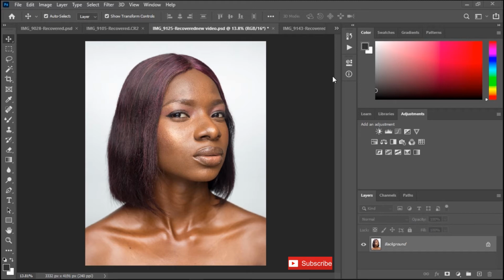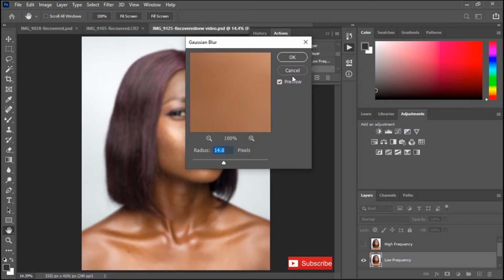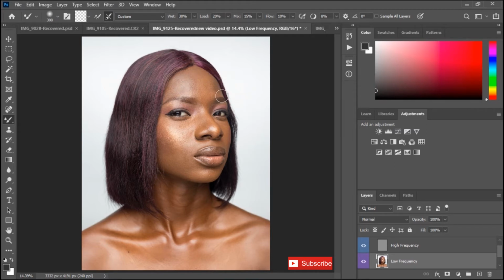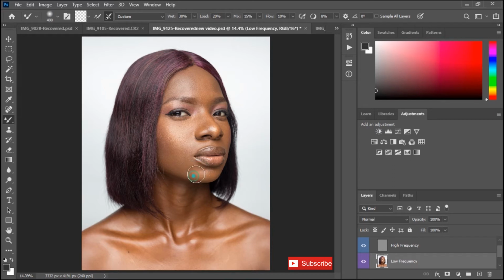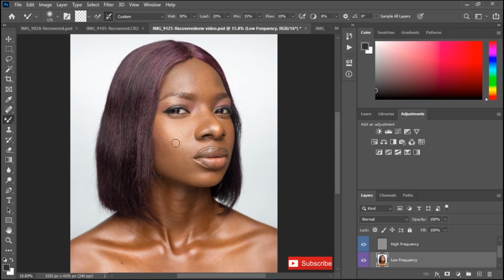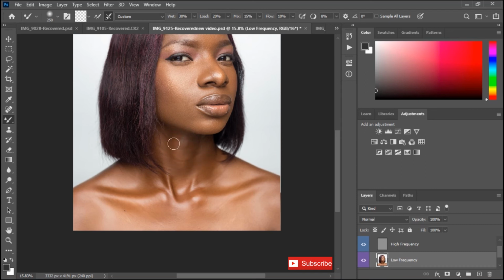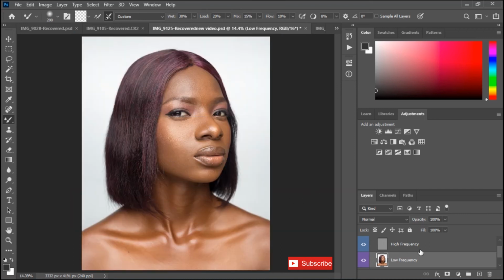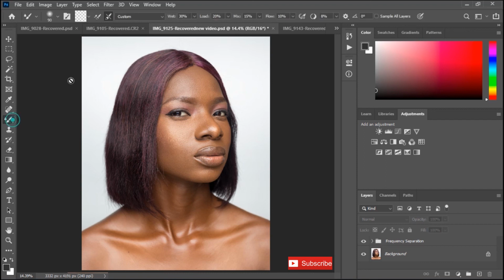Frequency Separation using Mixer Brush. (Mouse Users)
Hey guyz, In this video i will be sharing how to use mixer brush for your frequency separation using mouse

I would love to hear your opinion on this video and probably anything you want me to talk about in the next video.
About Me:
My name is Mayor, A photographer & Visual Artist living in Lagos, Nigeria – Follow me as I go on my Journey of Creation.
On my channel I will be uploading videos on photography tips, tricks & behind the scenes on how i make images with less expensive gear.